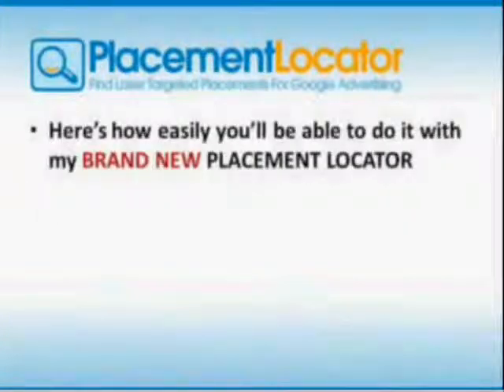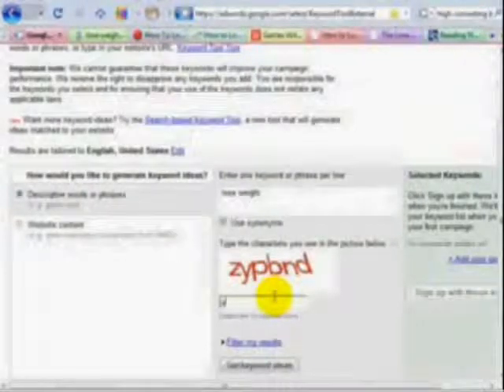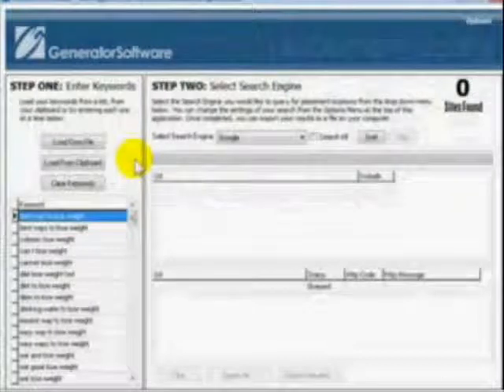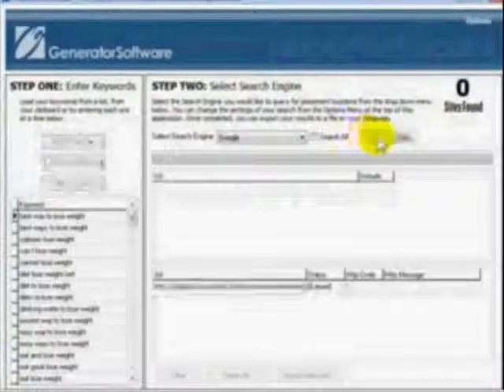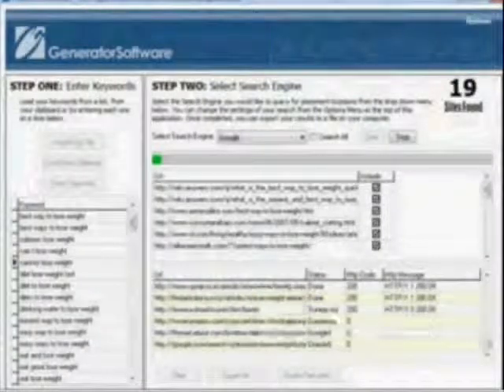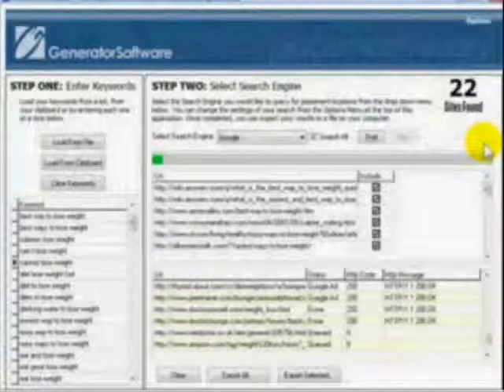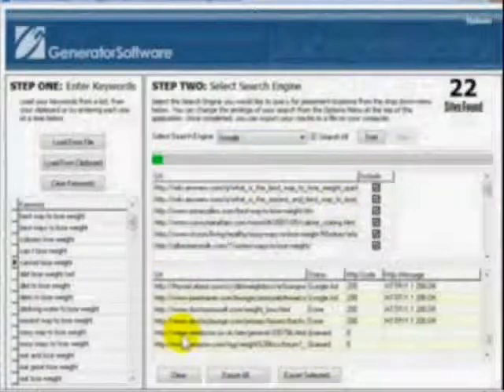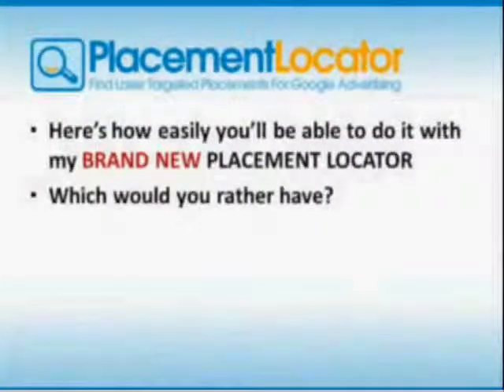Crosby Google pt 2